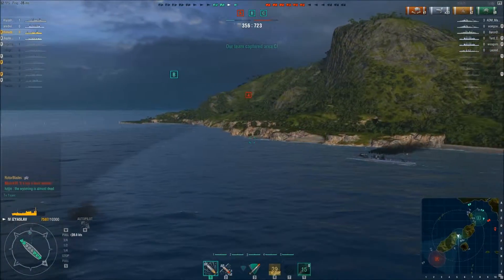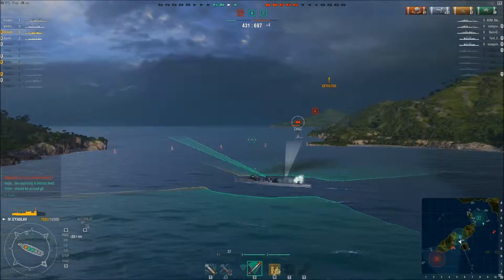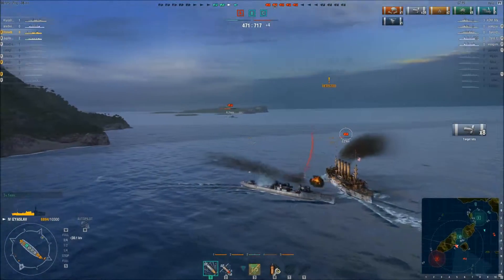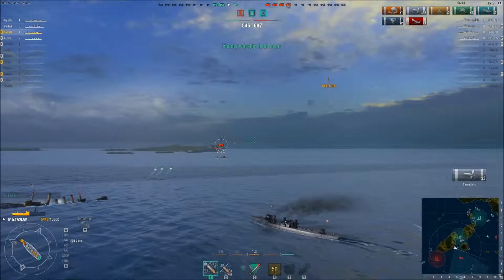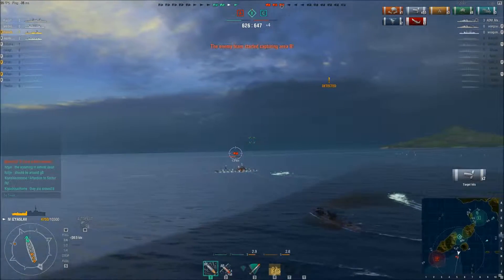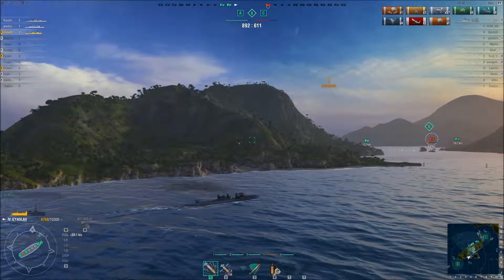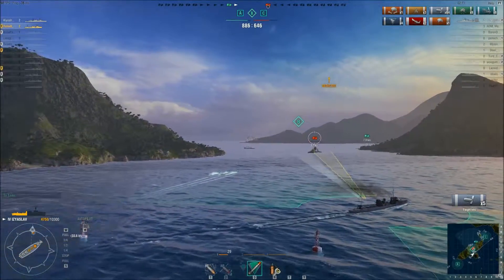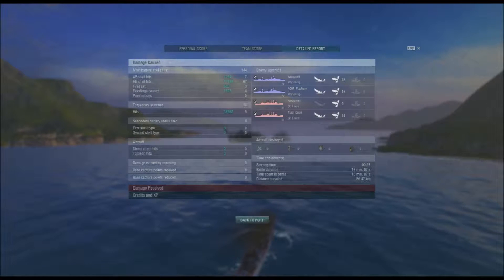Torpedo Spreads - World of Warships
Torpedo spread demos in world of warships.